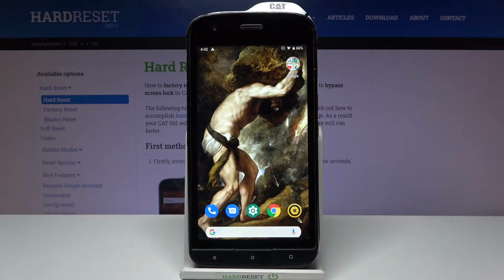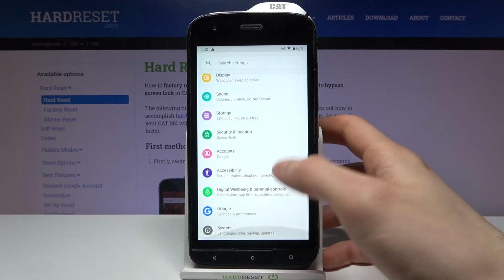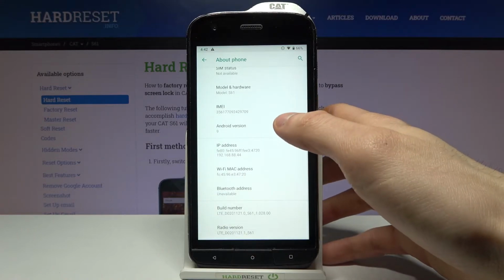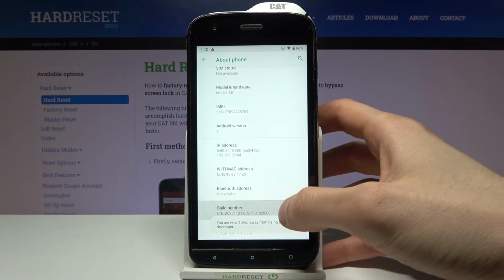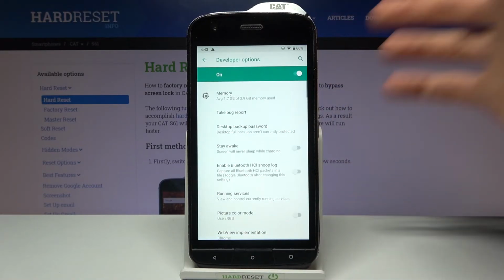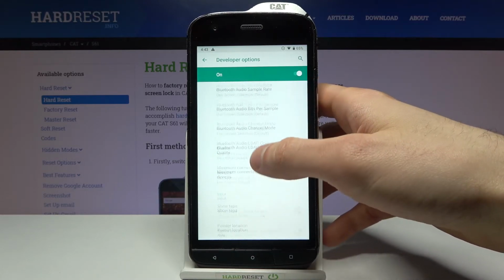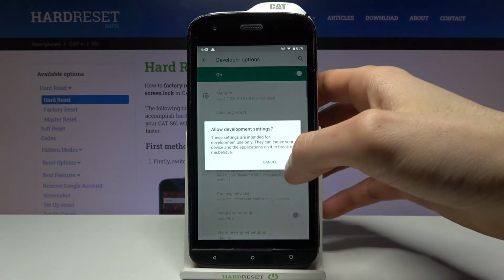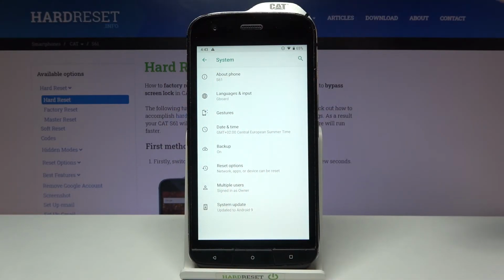Developer Mode CAT S61 - Enable Developer Menu / Advanced Developer Cat Settings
Read more about CAT S61 developer mode:
In this video, you can find the easy way to unlock developer mode on CAT S61. Let's follow our steps in order to use developer features. Here unlock USB debugging, change display settings and other useful features.

How to enable developer mode on CAT S61? How to open developer settings on CAT S61? How to use the developer menu in CAT S61?